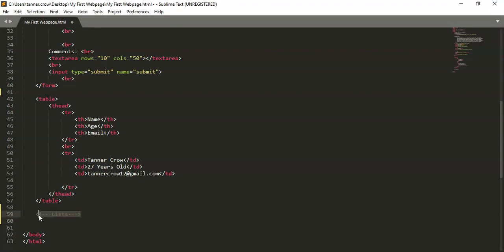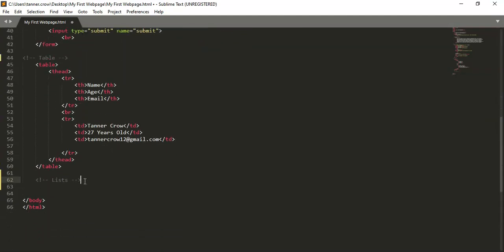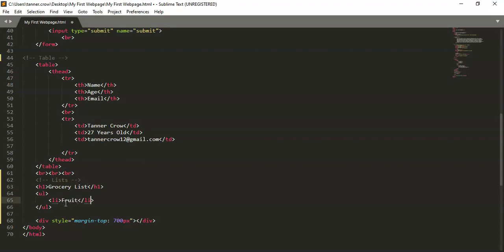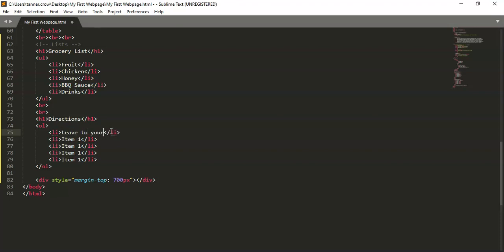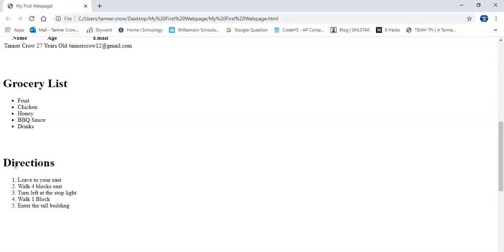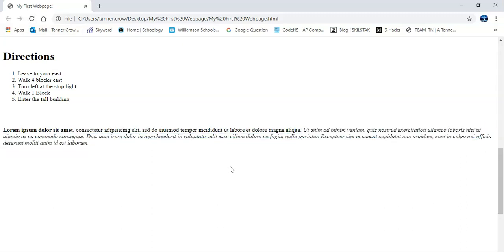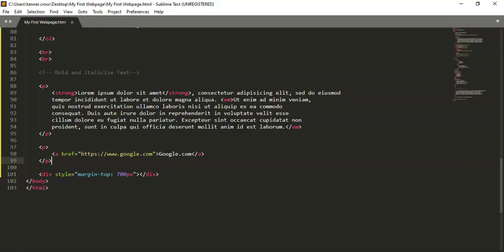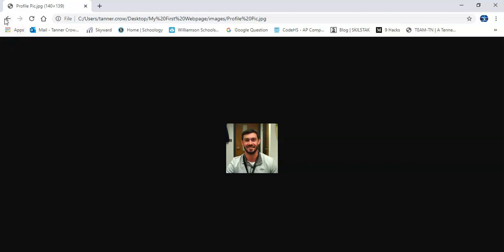Web Development Tutorial for Beginners #3 | HTML #3 - Comments, Lists, and Local and External Links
HTML tutorial for beginners learning HTML5. We will learn about comments, ordered and unordered lists, and local and external links.